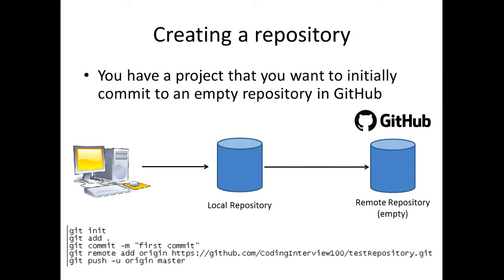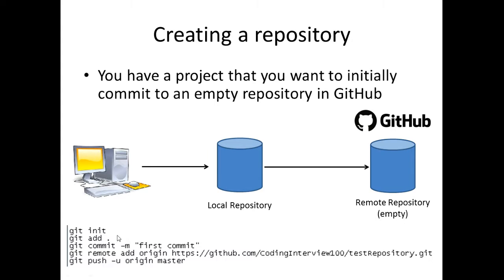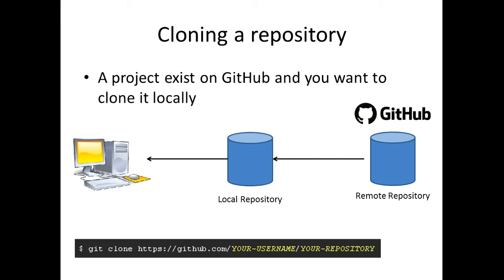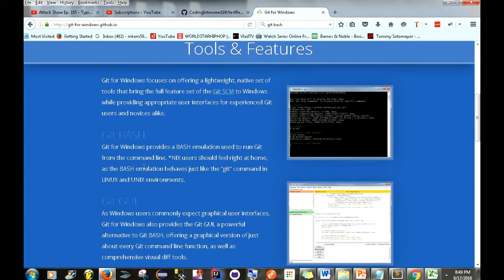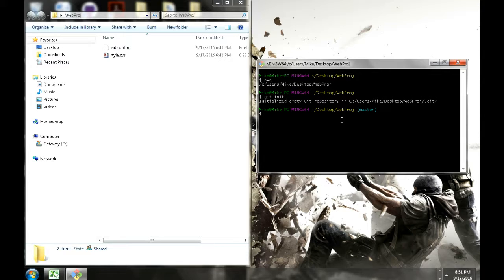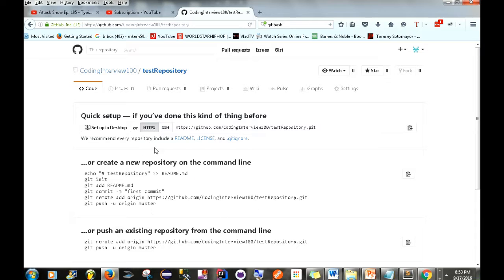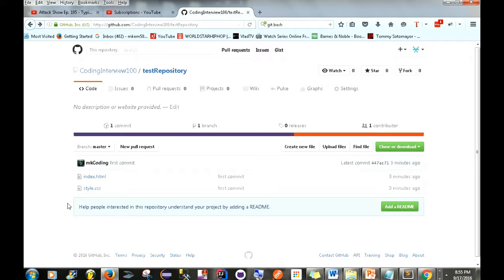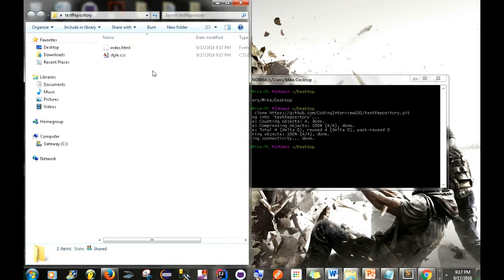How to share and clone a project with Git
This video explains how to share and clone a project with git and Github